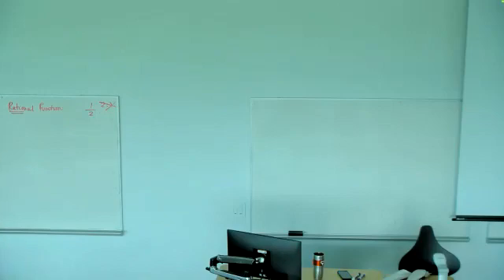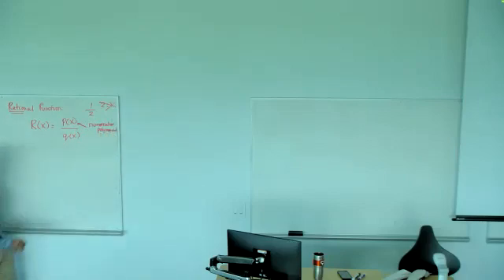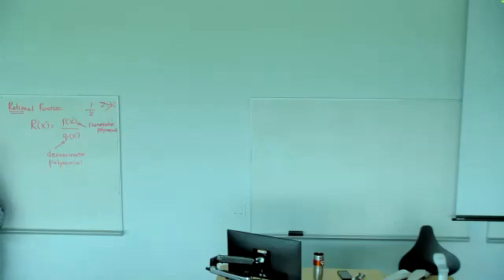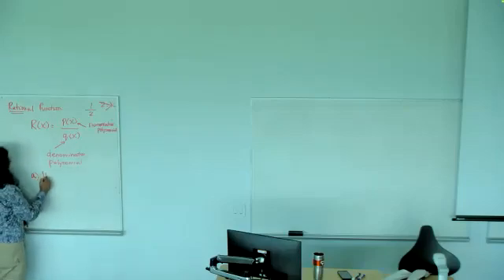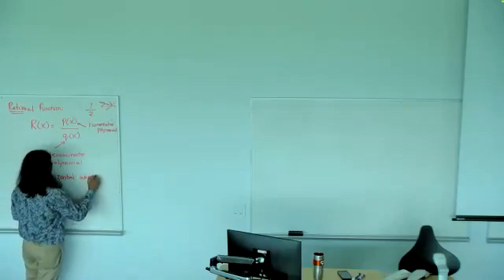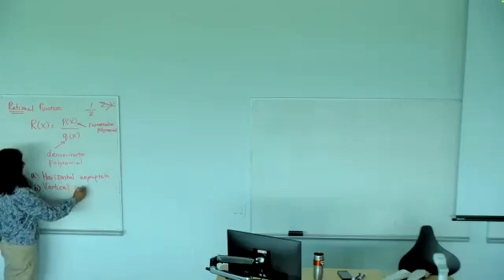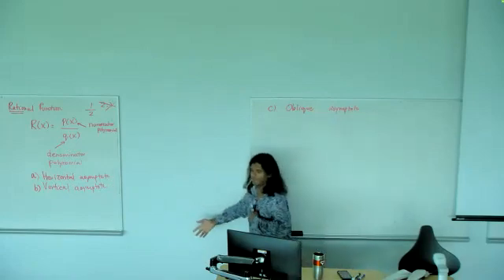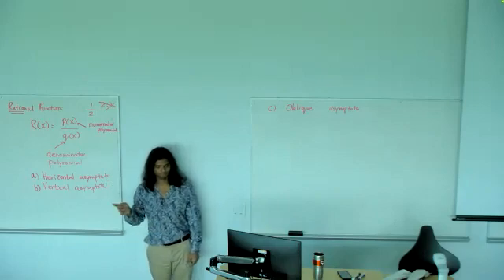Rational Functions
Simple introduction to rational functions.